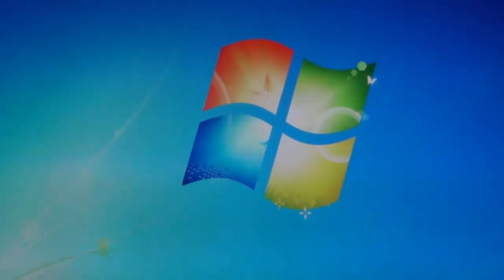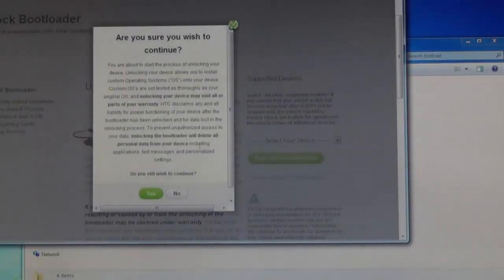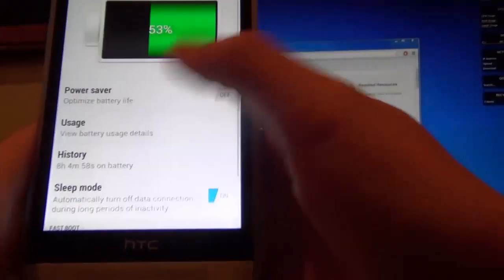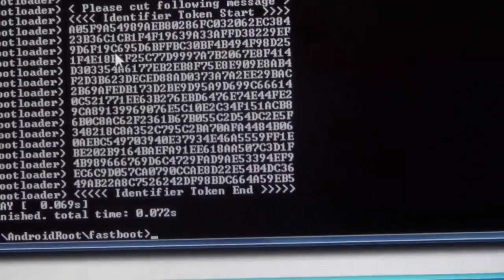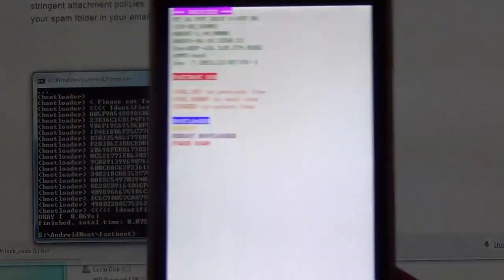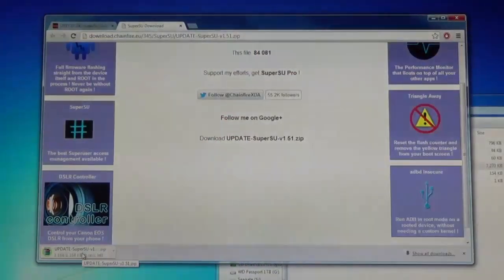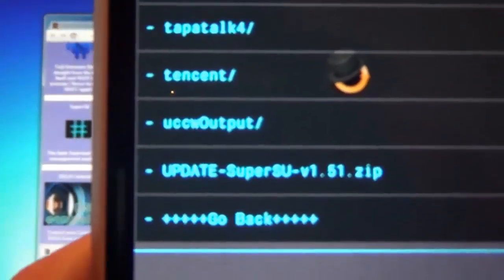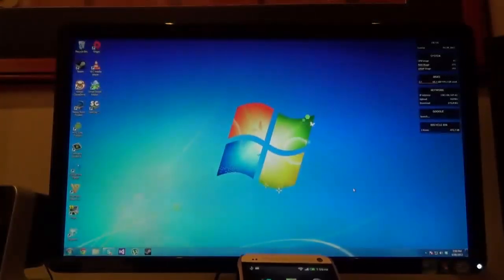How to Root HTC One (Unlock, Recovery, Root)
Hey guys! Here is a tutorial on how to root the HTC One on Android Jelly Bean 4.1.2!
This method is 99.9% safe for almost anyone to do! Please proceed with caution though. It may screw up on a 0.1% chance. =P

Files below!

Even converting your device to a Google Edition device! :O

Cheers!
Jay